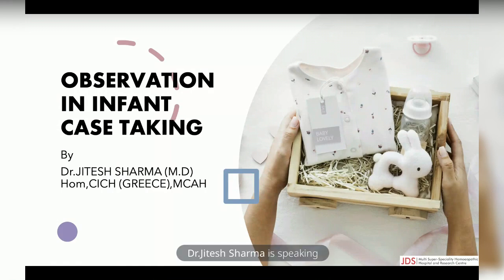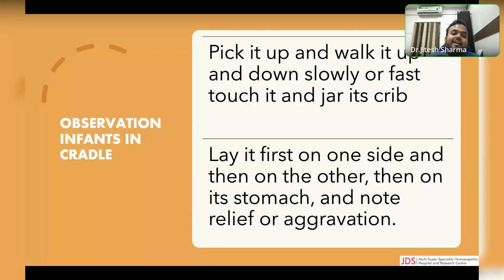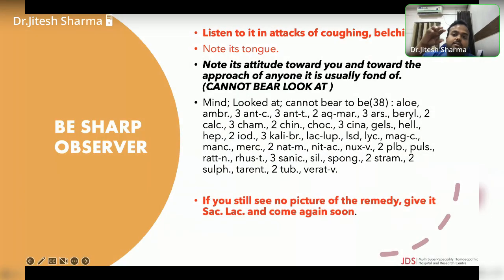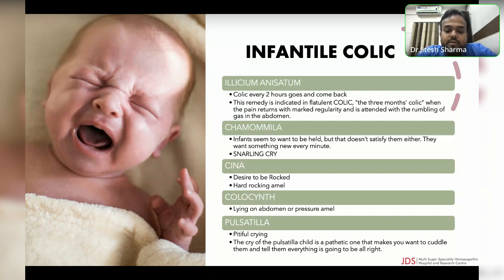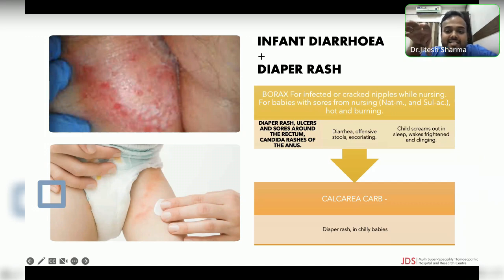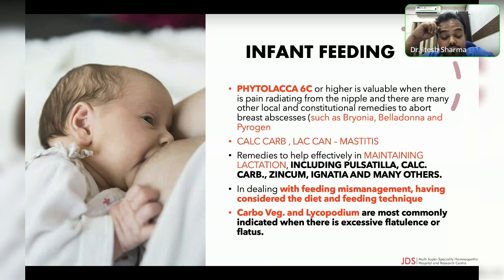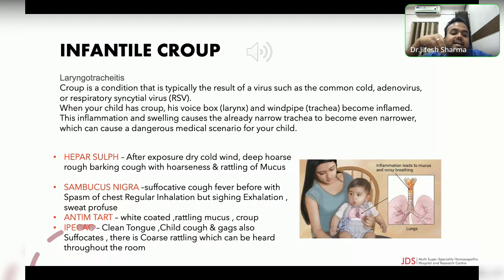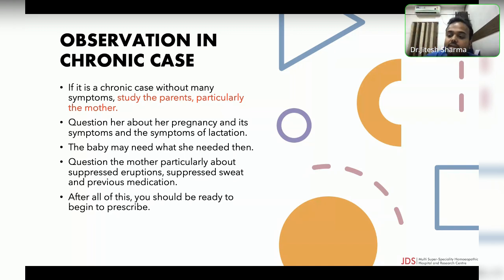OBSERVATION IN INFANT CASE TAKING. BY DR .JITESH SHARMA M.D (HOMOEOPATH)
NOTE :ONLY FOR HOMOEOPATHIC PHYSICIANS & HOMOEOPATHIC STUDENTS  LEARN HOW TO APPROACH IN INFANT THROUGH CASE TAKING IN  HOMOEOPATHY !!

All the information provided by JDS HOMOEOPATHIC HOSPITAL and other speaker's videos are strictly for informational & teaching purposes only. It is not intended as a substitute for advice from your health care provider or physician
© JDS HOMOEOPATHIC HOSPITAL